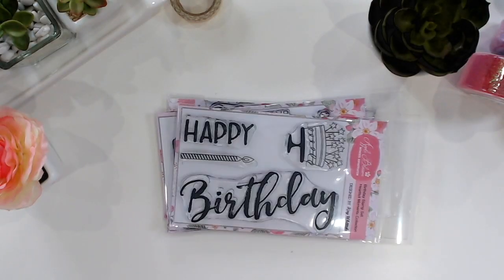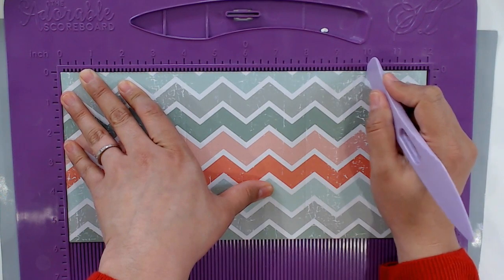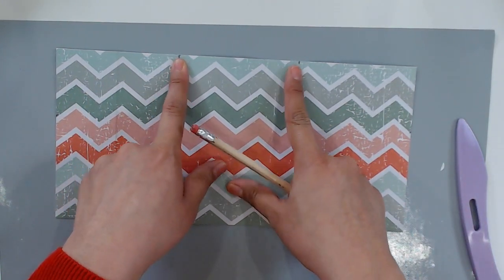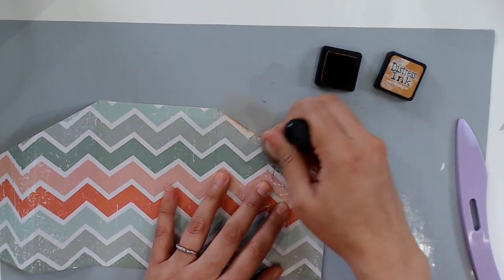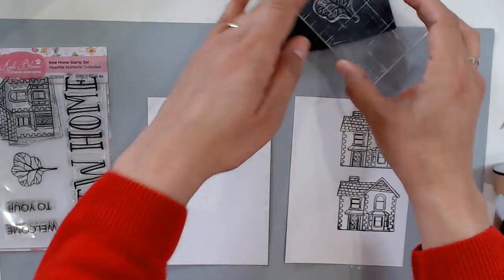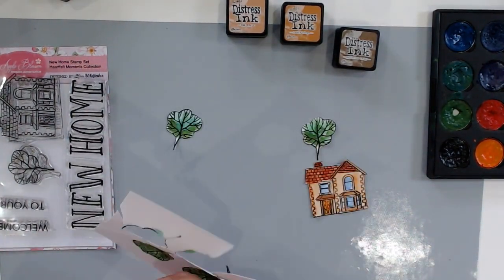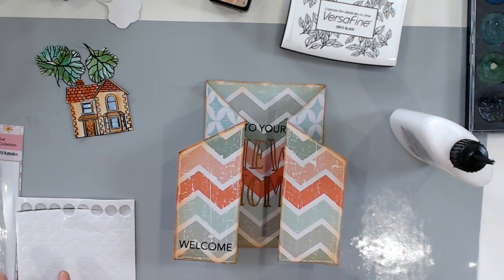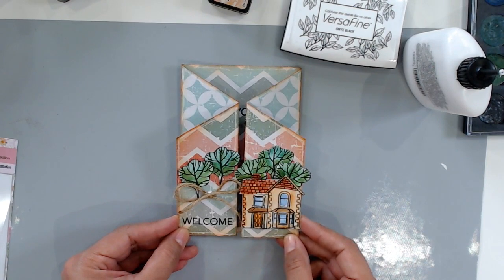How To Make a Gatefold Card | Charming New Home Card Make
Gatefold cards are a fun alternative to traditional side-fold and tent-fold cards. Plus they're easy to make! With the help of a scoreboard you can make a quick gatefold card.

Join Janette as she creates a Welcome Home themed card featuring the latest release of Apple Blossom stamps, the Heartfelt Moments Collection. There are 11 designs to pick from and each features a large, 6 inch wide sentiment! You're going to fall in love with these sentiment stamps!

How to Make a Gatefold Card:
1. Cut 12x12 cardstock to 5 5/8in x 12 in.
2. Score at 2, 4, 8, & 10 inches.
3. Measure 2 1/4 in from top on both side edges and mark with pencil.
4. Draw a pencil mark at 4 and 8 inch score lines
5. Trim from 4 and 8 inch score lines to 2 1/4 inch marks.